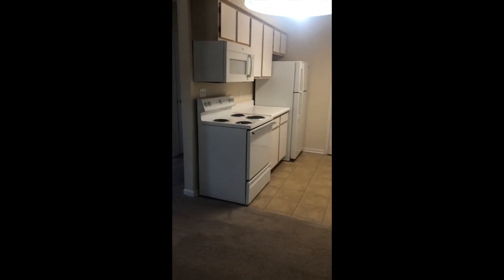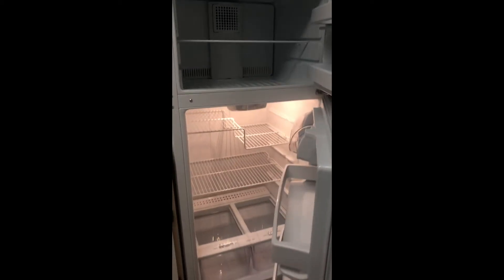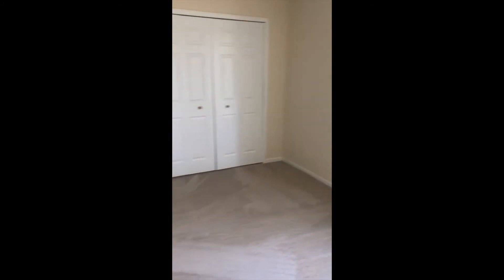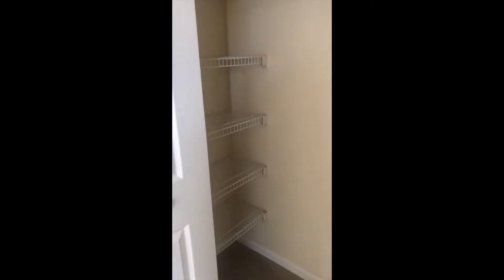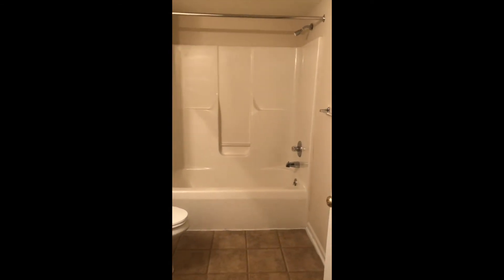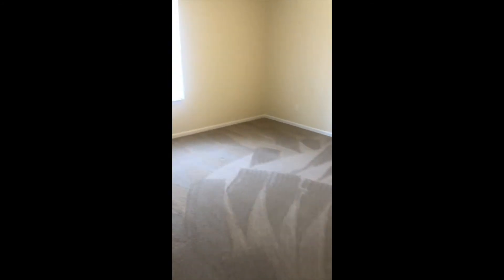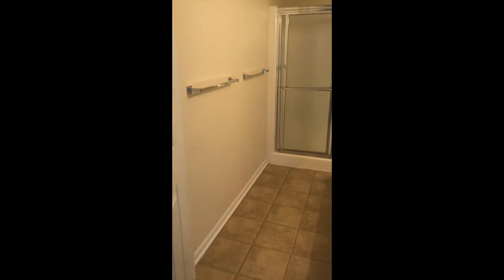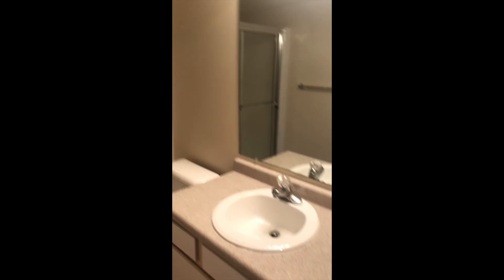Westbury Lake - 2 bedroom, 2 bath - 1008 Sq ft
Scenic views and striking brick facades set Westbury Lake apart from the rest. Entertainment, dining, and shopping are close to home for residents at Westbury Lake. The gorgeous natural views and proximity to I-69 and I-96 make life at this community comfortable and convenient.